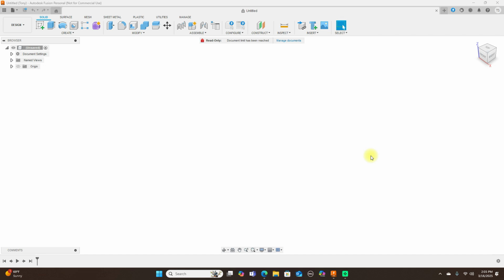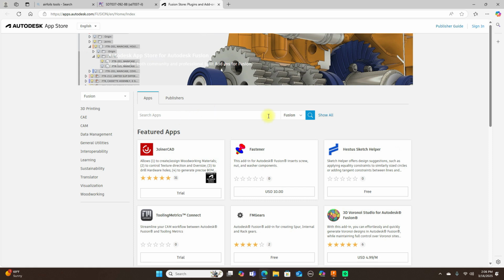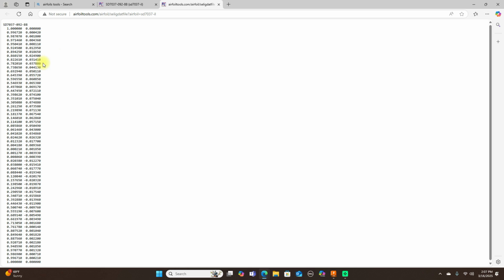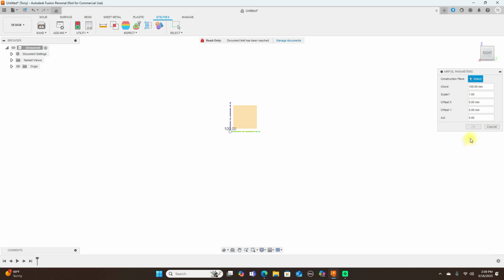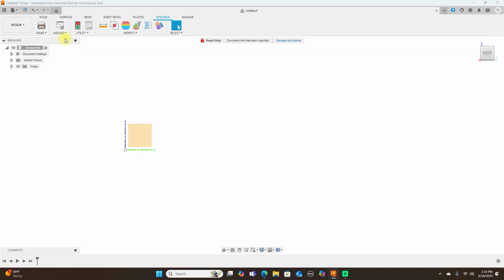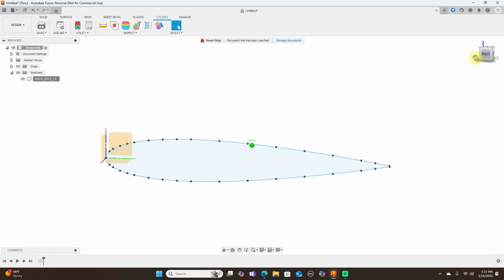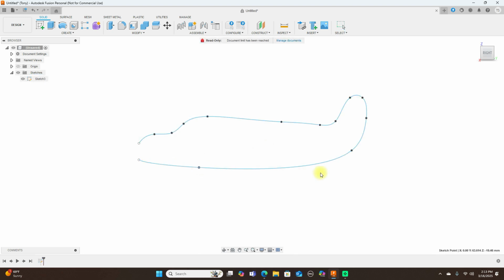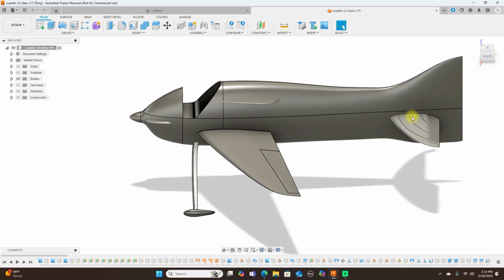Best and easiest way to import DAT airfoil files into fusion 360 for 2025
In this video, I show you how to import DAT files into Fusion 360.